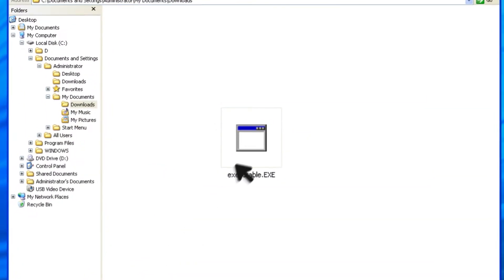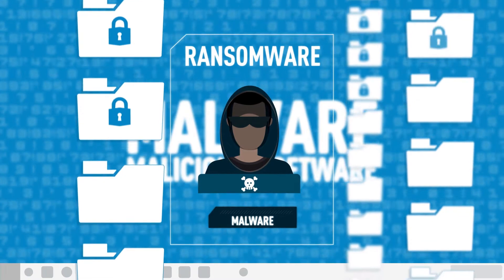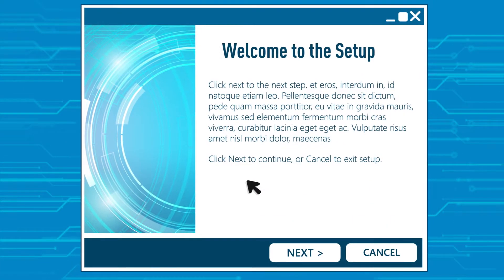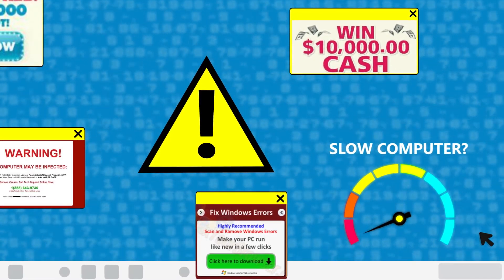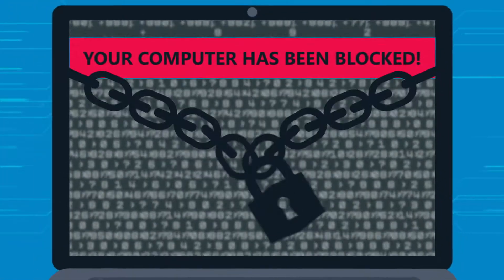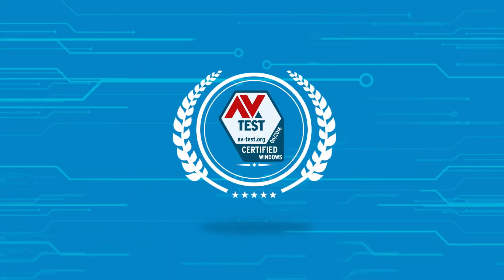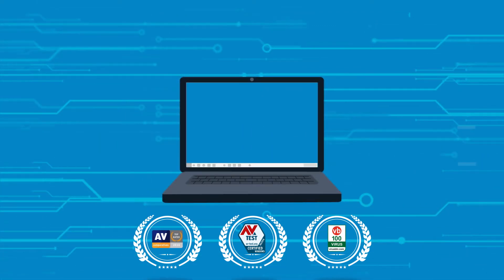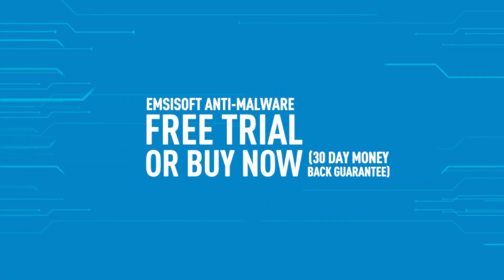Learn how online threats have evolved | Emsisoft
Today, viruses make up less than 1% of total online threats. Ransomware and Potentially Unwanted Programs are the top dangers on the Internet. See how Emsisoft can protect your Windows computer.